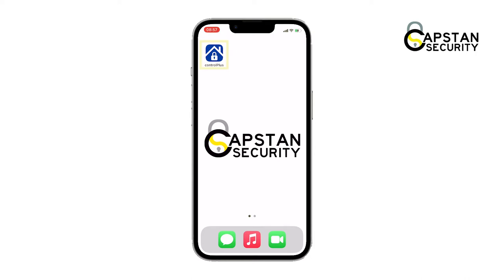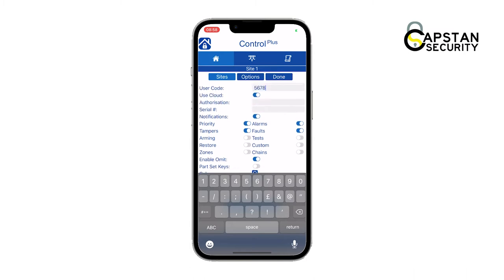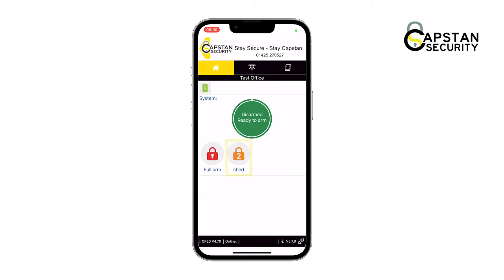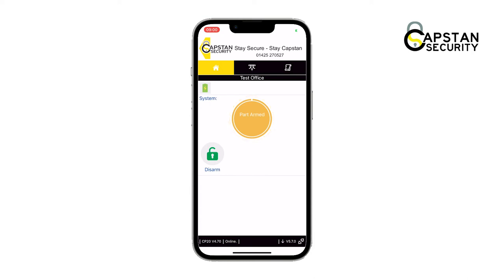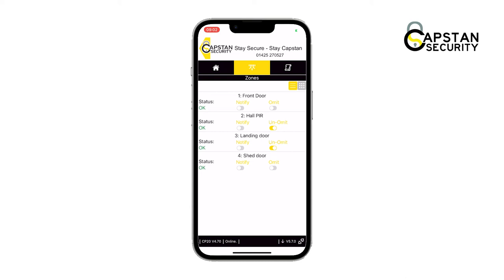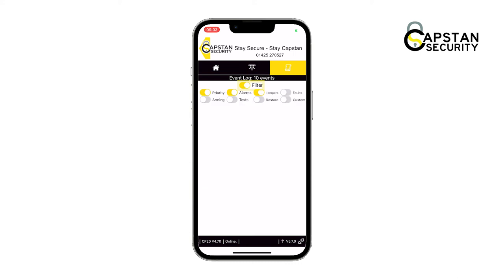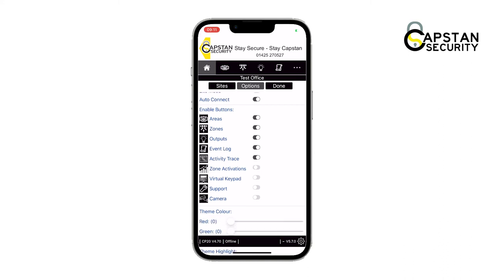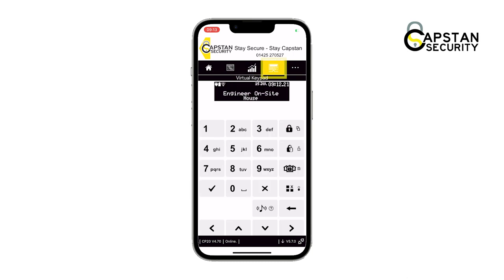How to Set Up and Use the Orisec Control Plus App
Tutorial video on setting up a new site and navigating the Orisec ControlPlus app for your alarm system.

Firstly, make sure you have downloaded the app onto your smartphone. When you're ready to start, tap on the app.

Next the screen will tell you to add a site. Tap on the settings icon in the bottom right corner of the screen.

Then press on the '+Add New Site' button. The screen will then show you the site information. From here input the site name, your alarm user code and the serial number. (The serial number will be provided by the engineer to the first user. From there the first user can then provide the serial number to additional users.)

Next, tap on the 'Options' button. you can customise the site settings to best suit you, but in this demonstration we're going to keep it simple for now. You can always come back into settings to make any changes to the site. Tap on the Done button.

The screen will now show you the site's home screen, The current alarm status is in the center. Currently the alarm is disarmed. Below shows your status options, which have been traffic light colour coded. In this example, tapping the orange padlock only part arms the shed on the property. The display will then change to show the exiting state. When the alarm has been successfully part set, the center will turn orange and state it is part armed.
To disarm the alarm, tap on the green open padlock labeled Disarm. The display will then show you the alarm is disarmed and show the arm options again.

To fully arm the alarm, tap on the red padlock labeled full arm. As before, the display will then change to show the exiting state. When the alarm has been successfully set the center will then turn red to show the alarm is fully armed. Again, tap on the green open padlock labeled Disarm.

By tapping on the middle icon with the three arrows takes you to the zones list. Here you can customise what zone you want to omit or notify. For example, if you have a pet staying in a specific part of the property, you can tell the alarm to ignore that specific zone.

So when you fully arm the alarm, the alarm will not include the specific zones you omitted. You can find the event history of the alarm by tapping on the list icon. Here you can see the event log. There is a filter option at the top, this can is useful for when you are looking for a particular event.

To view more settings, disconnect the site by pressing the disconnecting icon in the bottom right of the screen. Once disconnected, tap on the settings icon found at the bottom right of the screen. Tap along to Options at the top. Then under enable buttons, tap on the buttons you want to view until you have the customised options you want to view. Tap done when you're finished.

Then press Connect to site to view your site again. You can now see there are more options in the navigation at the top of the screen:
Outputs, used to control other devices.
Activity Trace, used to trace the recent activity.
Zone activations, maps out the different zones that activated the alarm. The virtual keypad, displays the keypad and it behaves as if you were at the keypad itself. From here you can also arm the alarm.